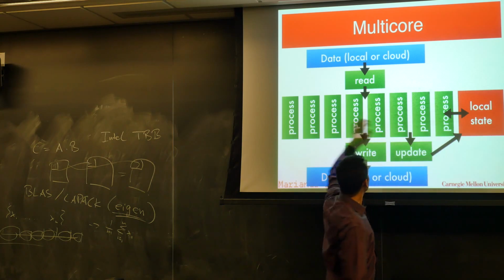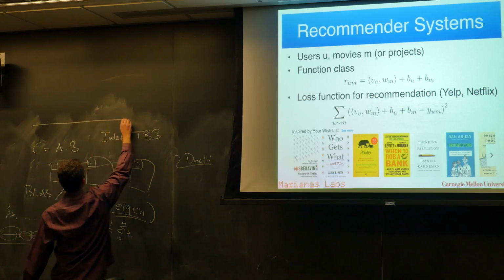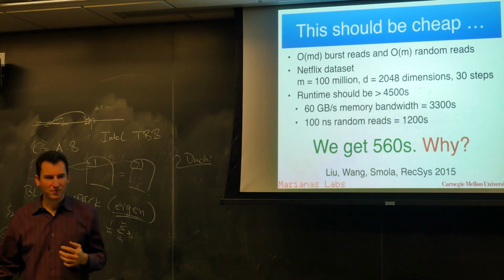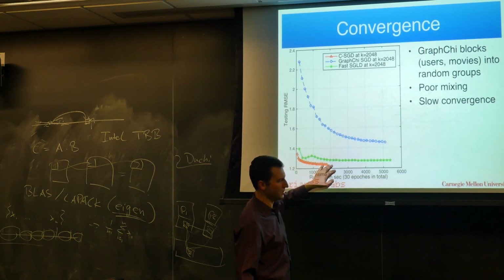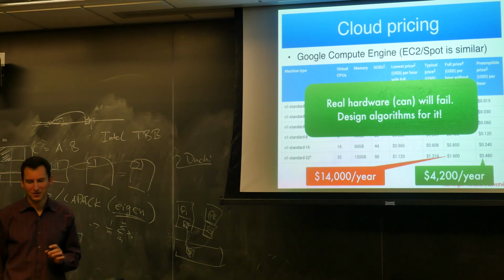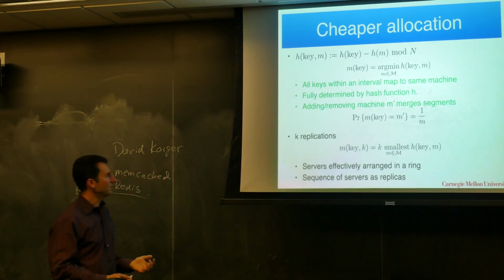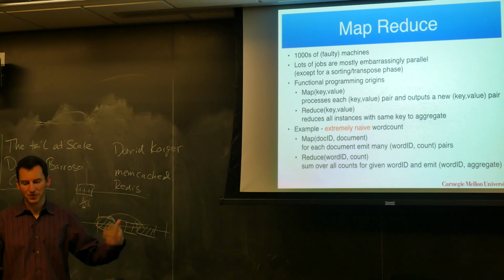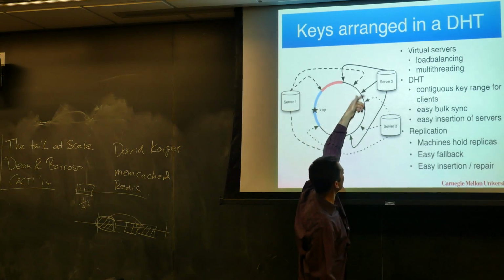Machine Learning - Big data and scalability